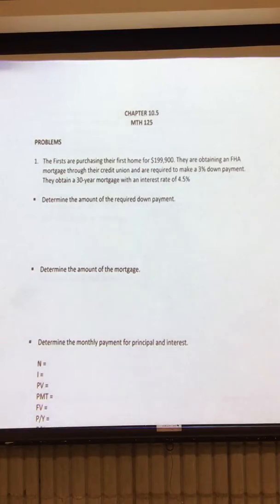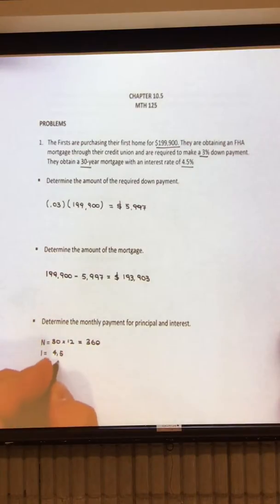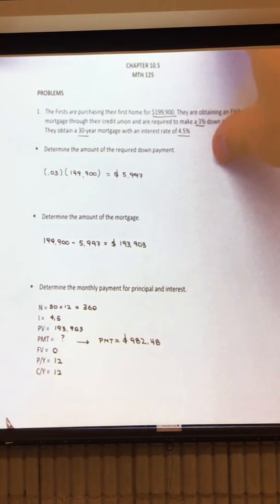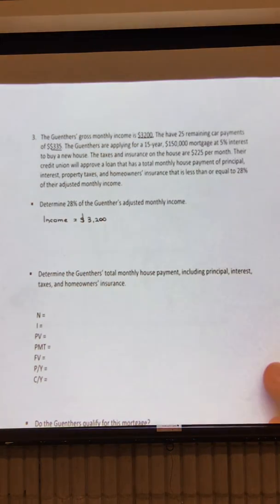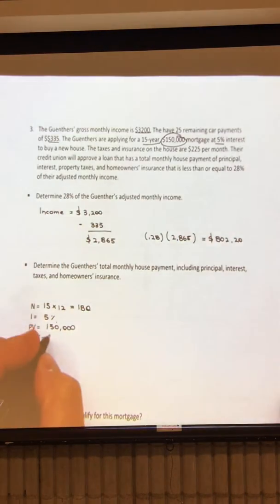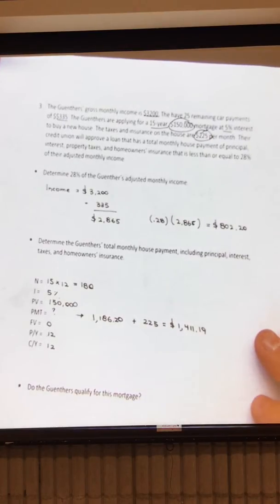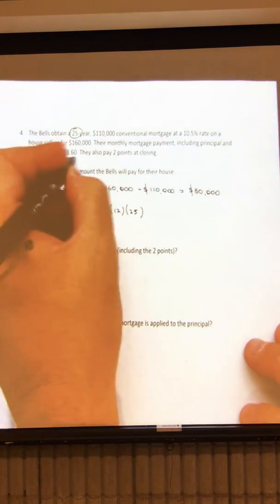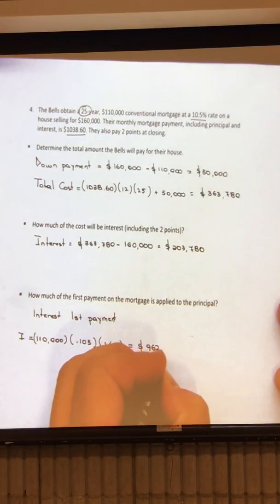CHAPTER 10.5, MTH 125